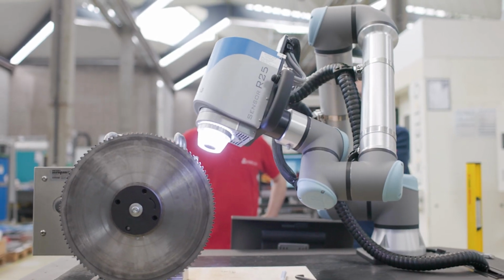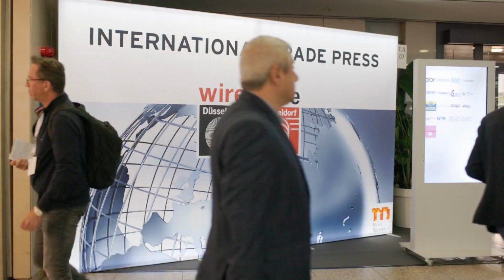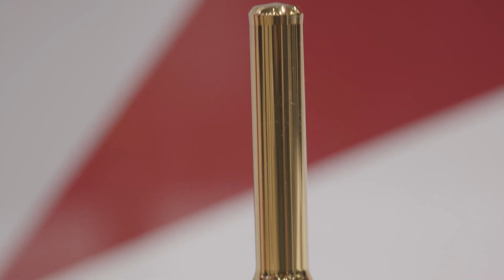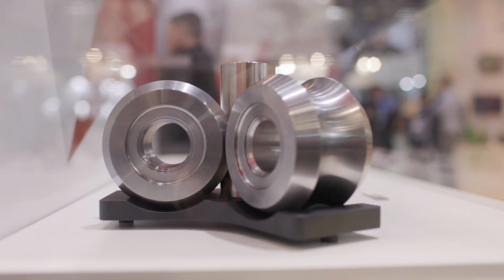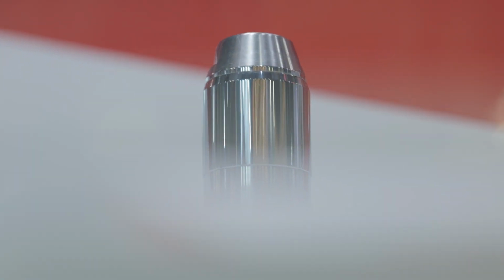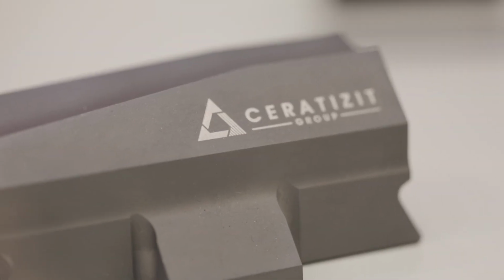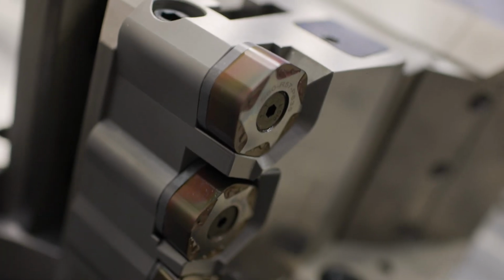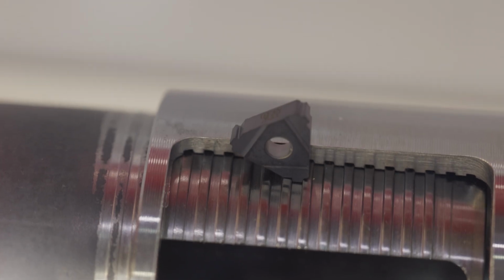CERATIZIT- Wire & Tube Trade Fair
From 15 to 19 April 2024, the Wire and Tube trade fair was held in Düsseldorf, Germany - This highly anticipated exhibition presented the latest technology, specialty products, and innovative machines for wire and cable manufacturing. 👏

Our team showcased our products across the three divisions: Hard Material Solutions, Petro Industry, and Bar Peeling. One special highlight was the introduction of our new grade "PCUT22" for metal sawing.

We would like to express our sincere gratitude to all the customers, partners, and interested individuals who visited our booth. It was a great few days with many valuable discussions. We look forward to seeing you again soon.🤝

🎥➡️In this video, you can see the highlights of the fair.